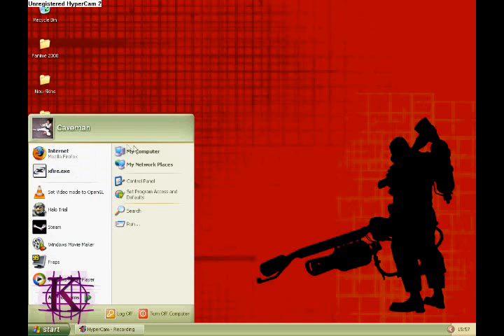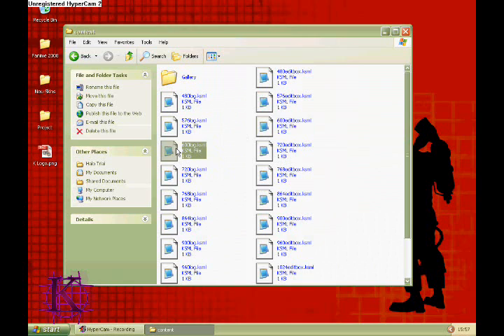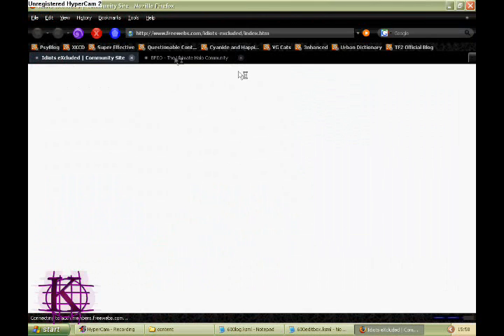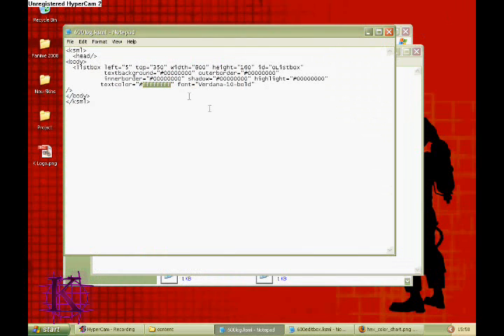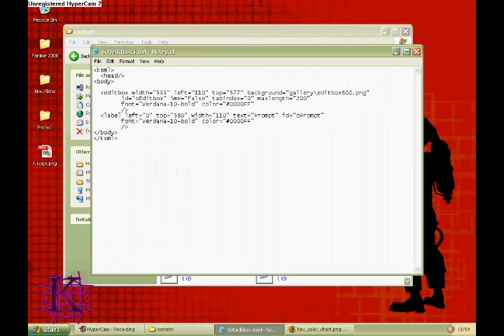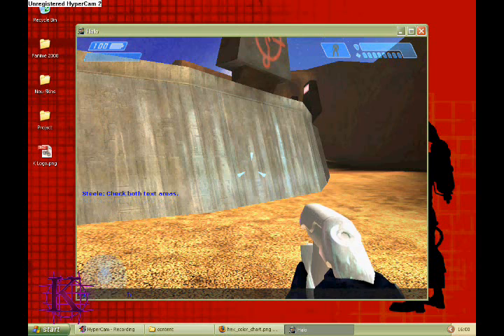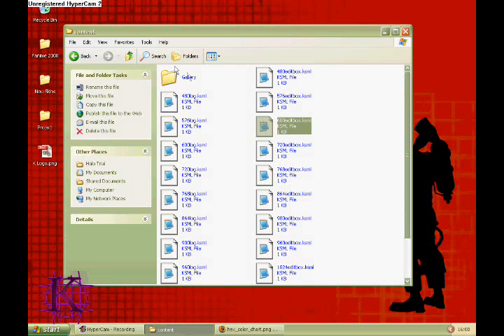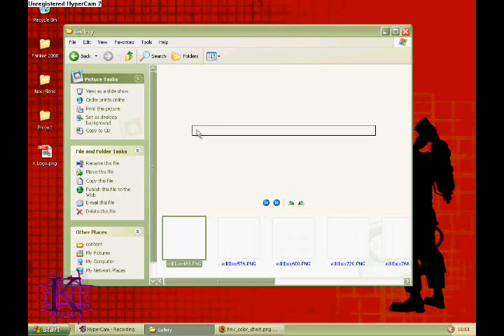Halo Trial Text Modding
How to create and edit your very own text mod in Halo Trial, as presented by Kane. This will teach you how to change your in-game text color and maximum character limit.

*Add &fmt=18 to the end of the URL to watch in HD; recommended for some small text